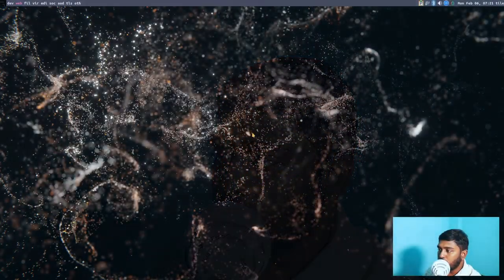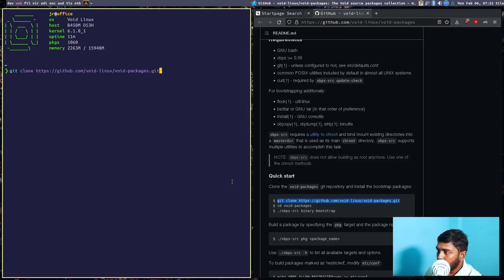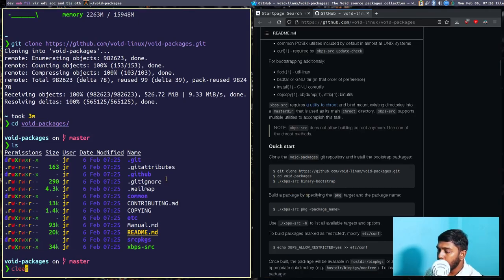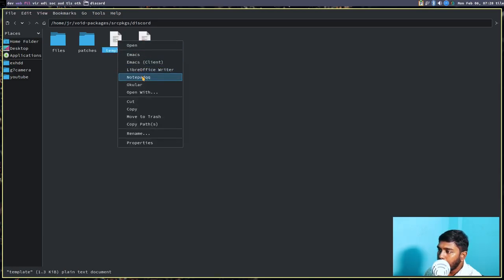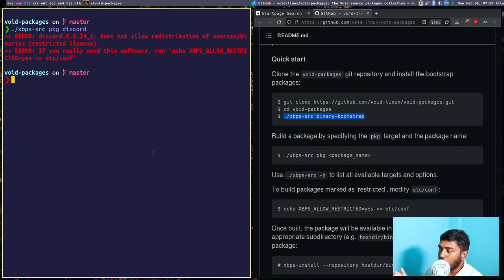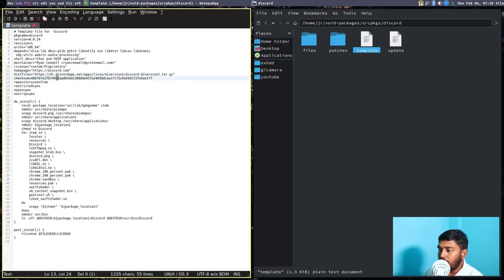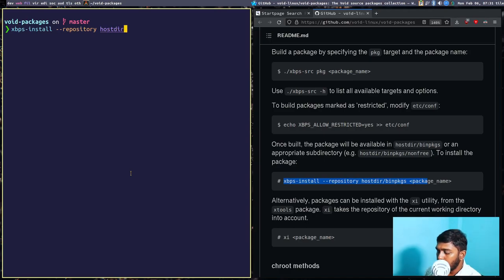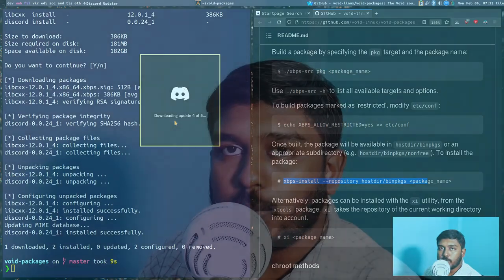XBPS-SRC - Build Void Packages from Source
The xbps package manager provides the xbps-src tool to build packages from source. There is a pre-built list of packages and you can build your own packages from source by writing a perfect template file.